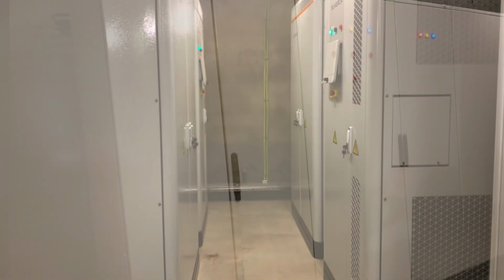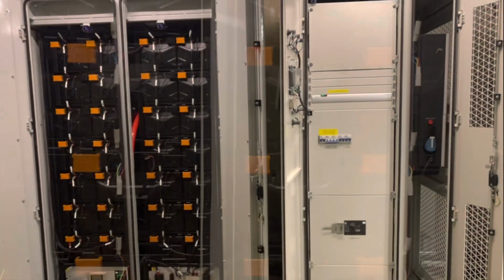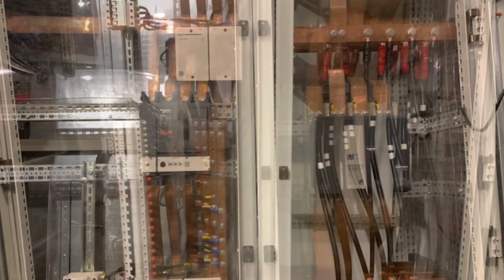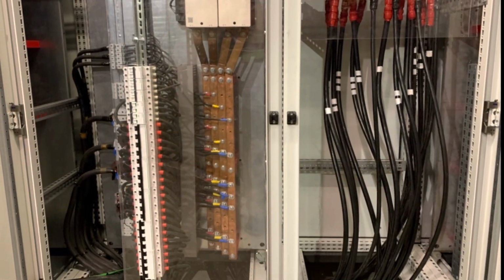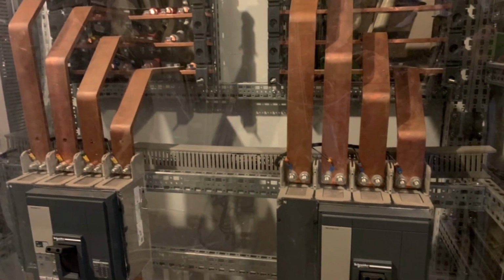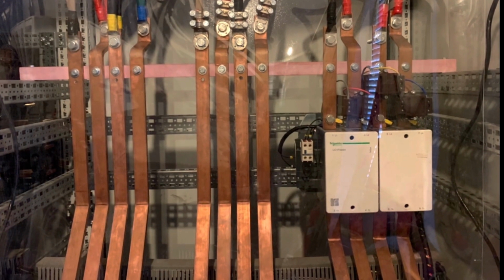Microgrid System in Baabdat/Lebanon